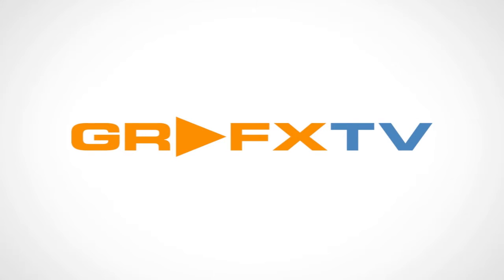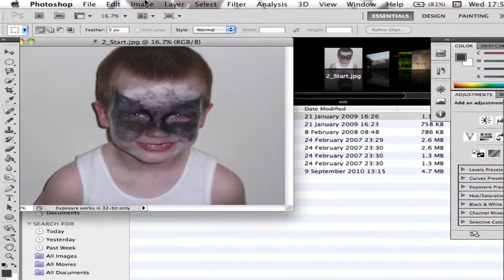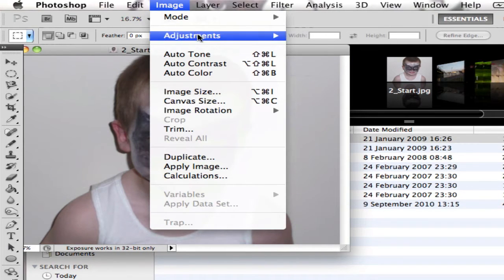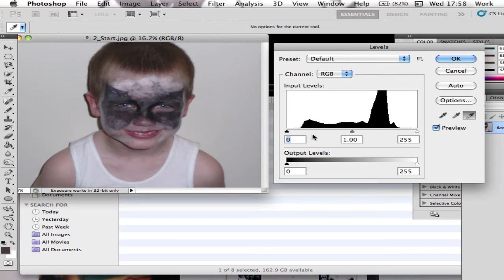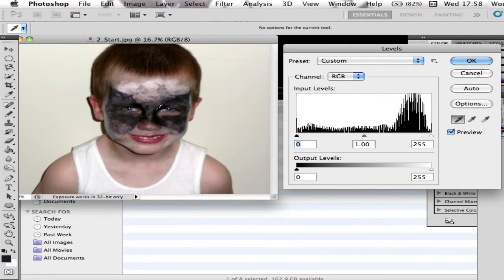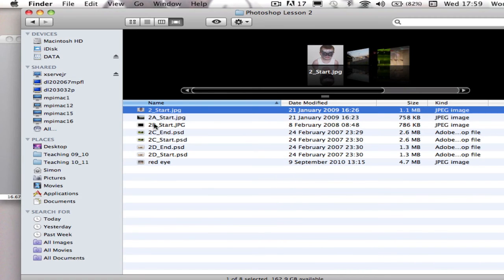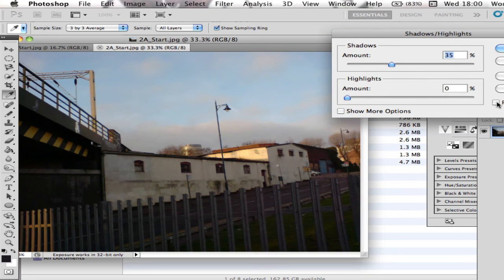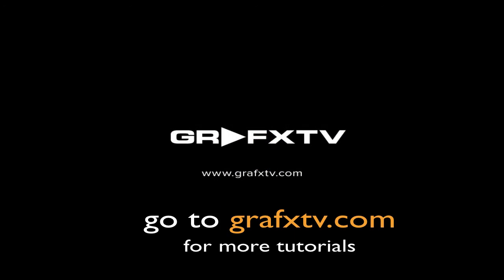How to adjust levels in Photoshop CS5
Photoshop CS5 - I this CS5 Photoshop tutorial, I show you how to adjust levels in your photos using the levels adjustment filter in photoshop CS5. This is a photoshop for beginners tutorial.